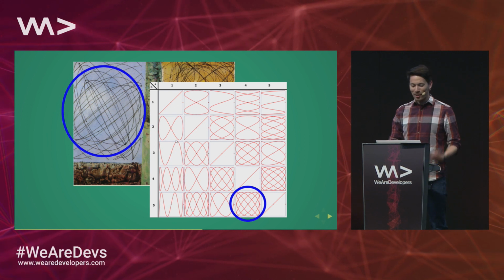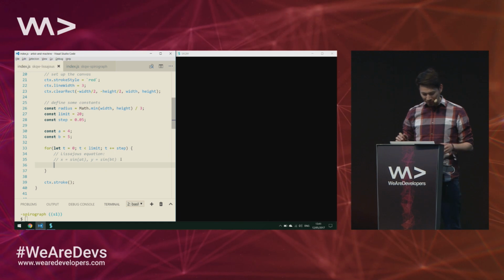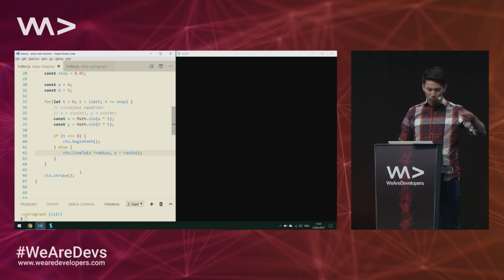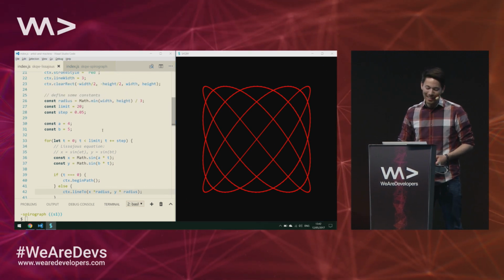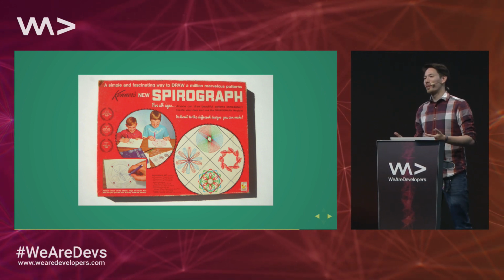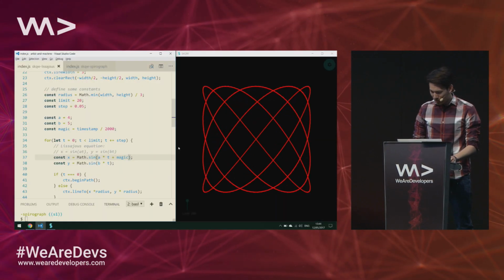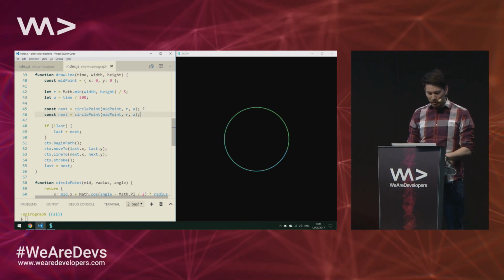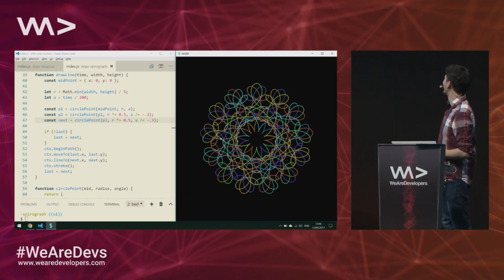The Artist and the Machine - Michael Bromley @ WeAreDevelopers Conference 2017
Programming is a creative endeavour by its very nature. What would happen if we turn our creative impulse towards a purely aesthetic goal? This is “creative coding” or “computer art”. I want to inspire programmers to explore the incredible possibilities afforded by combining their inherent creativity and problem solving skills with an appreciation of beauty and aesthetics.